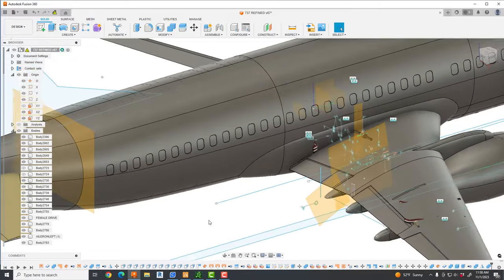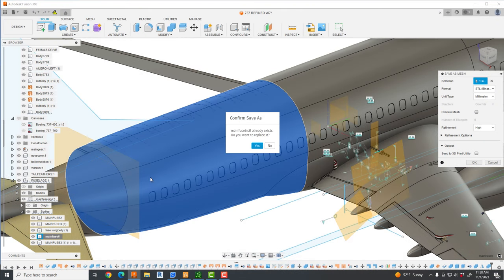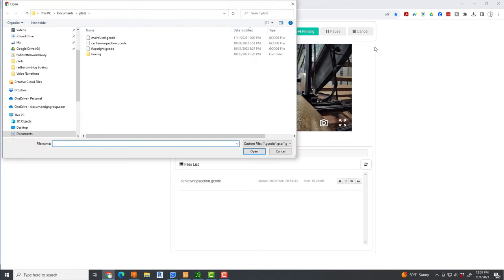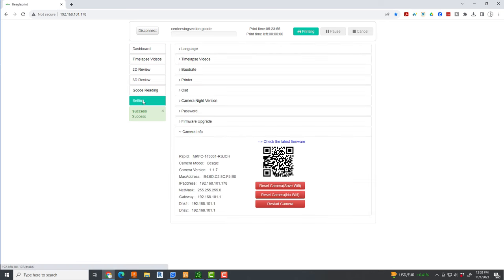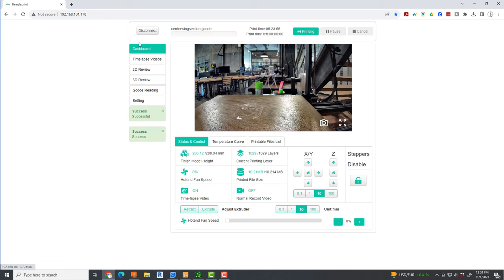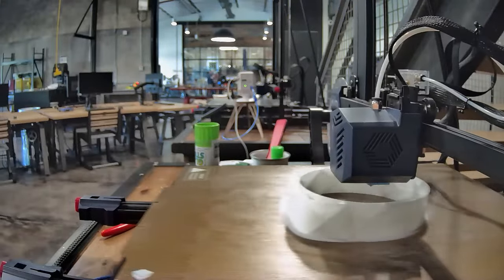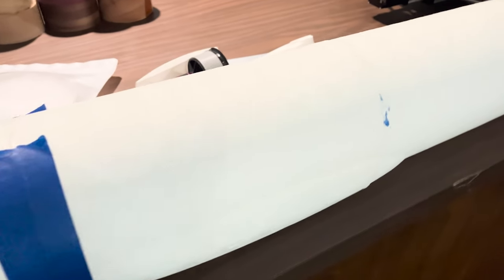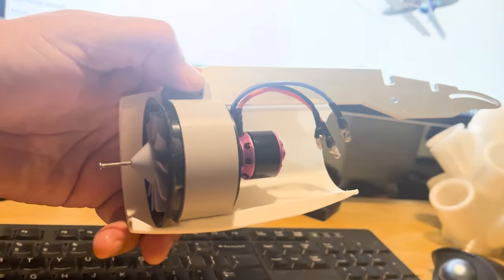Watch A 3d Printed 737 Edf Jet Take Shape In Time Lapse, With Beagle Print3d!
This is the latest update of the twin 50 mm EDF 737 airliner model.  We are getting down to one last fuselage part after this one, but wanted to show how we are operating the Kobra Max large format printers remotely using the Mintion Beagle 3D printer camera.  If you are interested in this camera, check out the